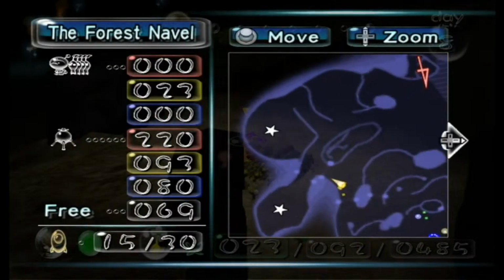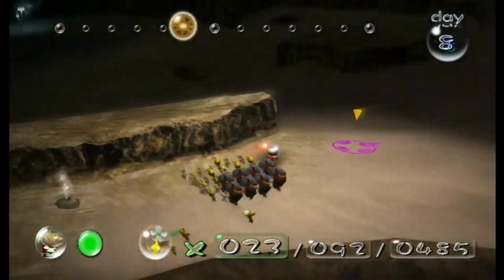Pikmin 1 Revisited Day 8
As part of the Pikmin 4 hype, I decided to revisit the game that started it all on stream. This videos are the edited down version of that adventure.

Like what you see?  Projects I do along with social media accounts you can follow me on for updates.